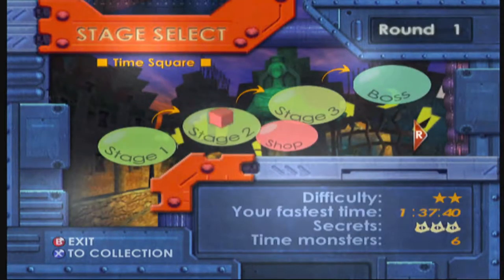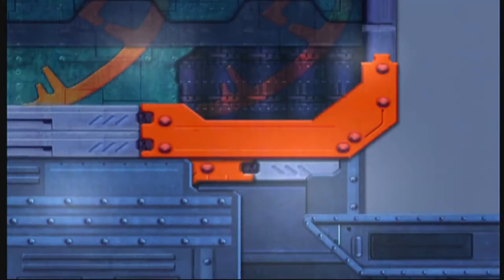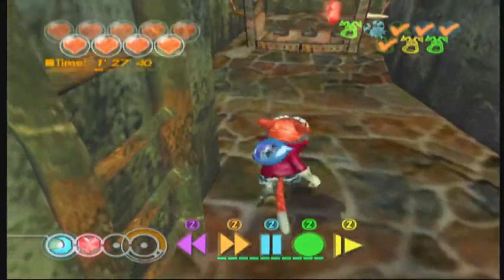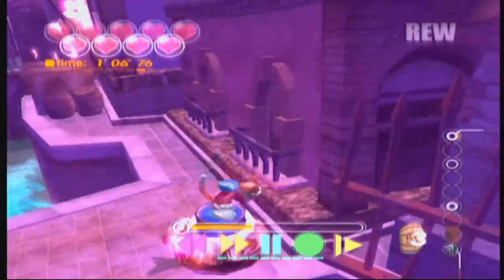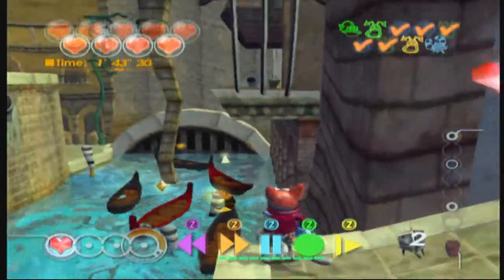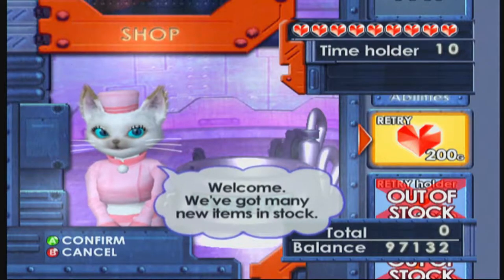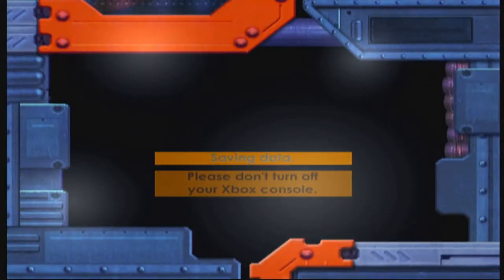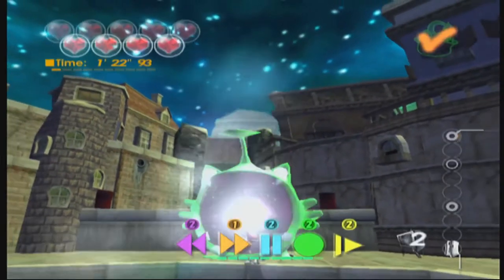Blinx: The Time Sweeper - Walkthrough|Round 2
Ran into a lot of technical issues this recording due to my disc's condition.